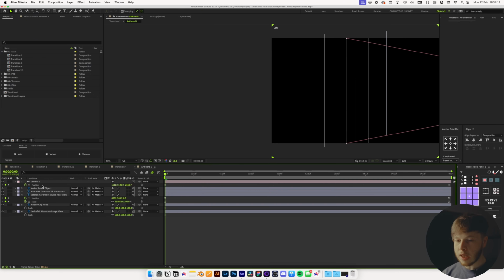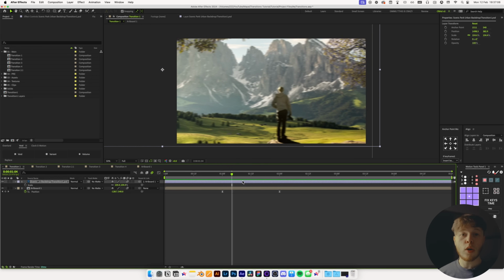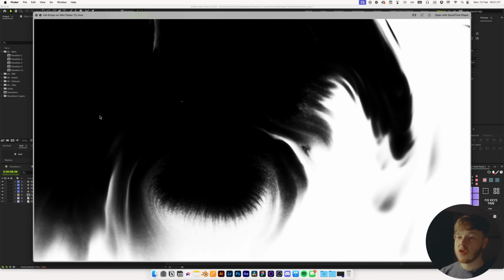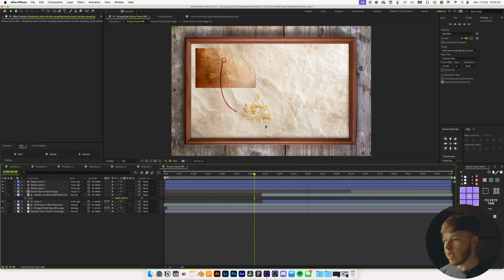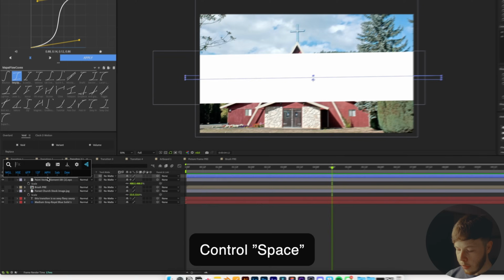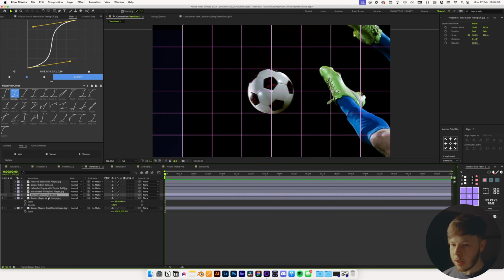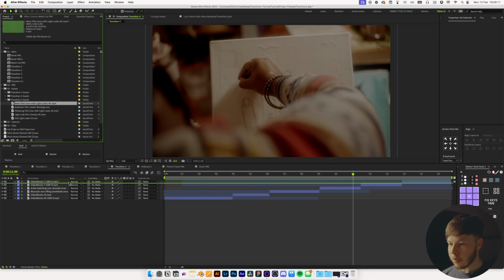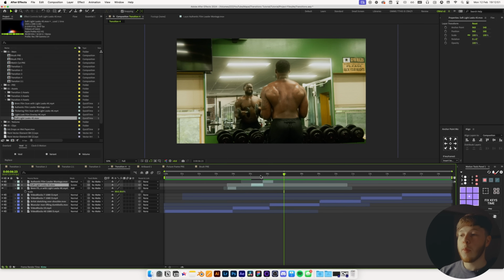5 Transitions You NEED To Know (After Effects Tutorial)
In today’s video we cover 4 (arguably 5) different types of transitions. Whether you work as an editor or animator these techniques/styles will be applicable. The most important part however is to know when and why certain types of transitions work and why they don’t in other scenarios. That is some of what we cover in this video.

Feel free to skip around:
00:00 Intro
00:02 Examples
00:23 After Effects
00:32 MagnatesMedia Transition
00:56 The setup
01:27 How the transition works
03:30 Ink Mattes and Brush Transitions
04:17 The Setup
05:43 Revealing Individual Elements
05:59 How To Pick The RIGHT Ink Mattes
09:38 Brush Stroke Transition
11:52 Different method of animating brush strokes
14:19 Match Cut Transition
14:32 The setup
15:31 The more the merrier
15:53 lil bit of spice
17:20 Film burns and overlays
17:35 The Setup
17:42 How to pick the best fim overlays
18:05 Working with film overlays
21:40 Final Thoughts

The equipment:
Sony a7iii
Tamron 28-75
Cinebloom 10%
Deity V-MIC D3
Tascam DR-10L